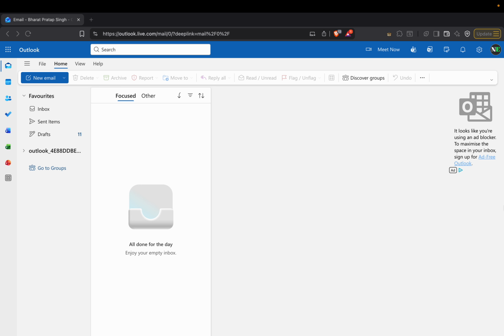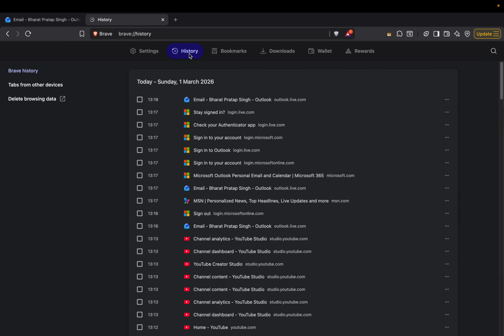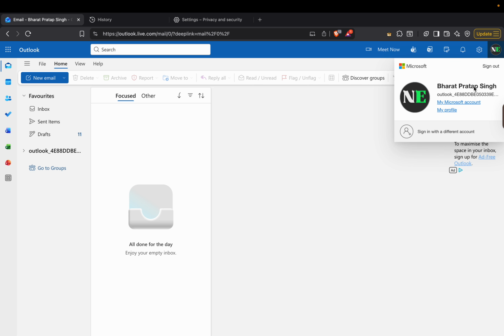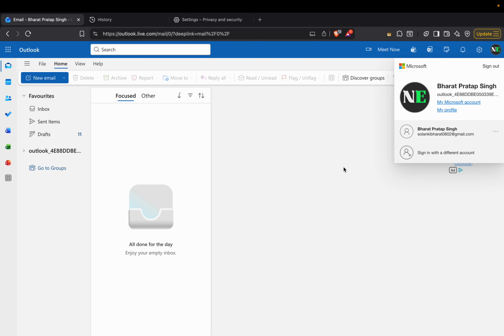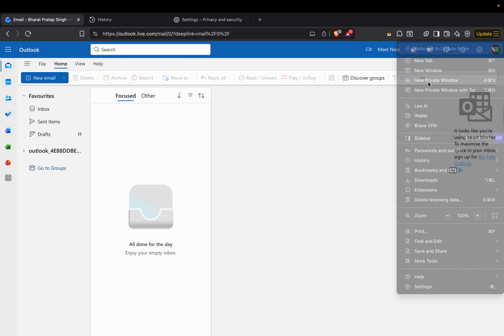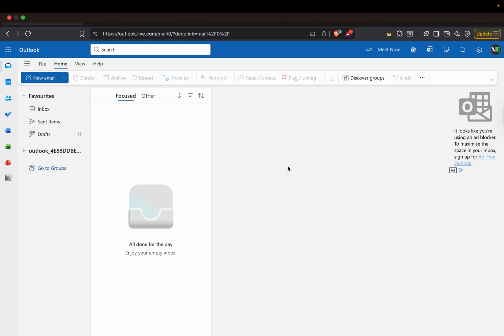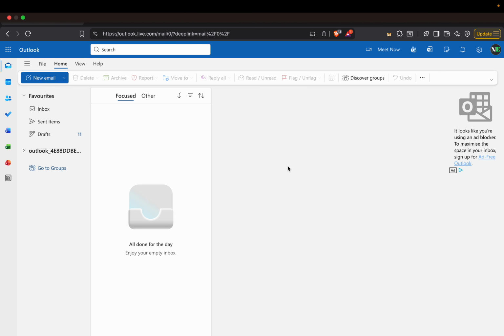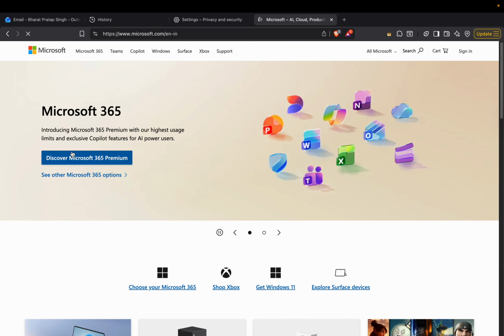How to Fix Outlook Sign-In Keeps Asking for Password – Cannot Sign In Solution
Struggling with Outlook repeatedly asking for your password? Discover effective solutions to resolve sign-in issues and regain access to your account effortlessly.